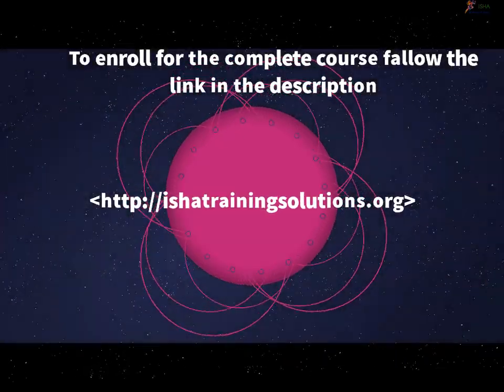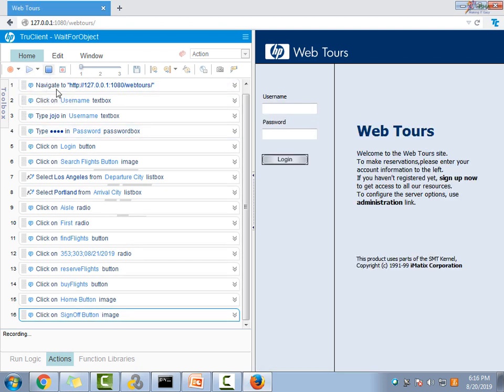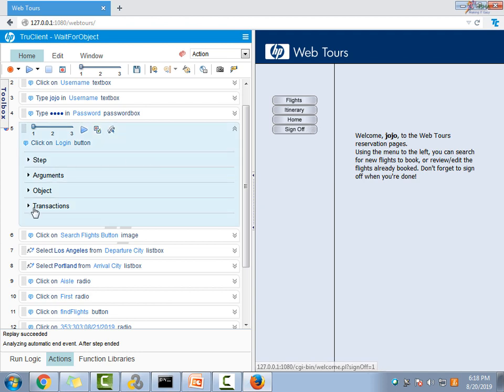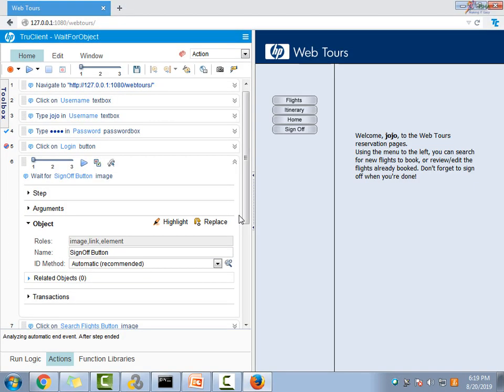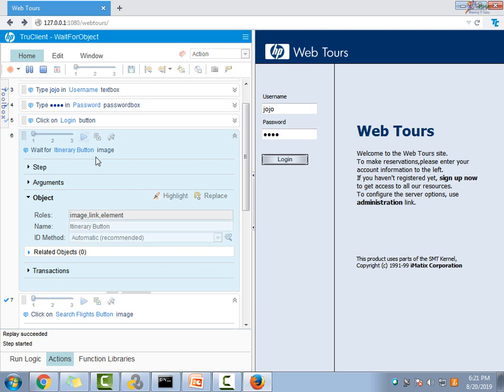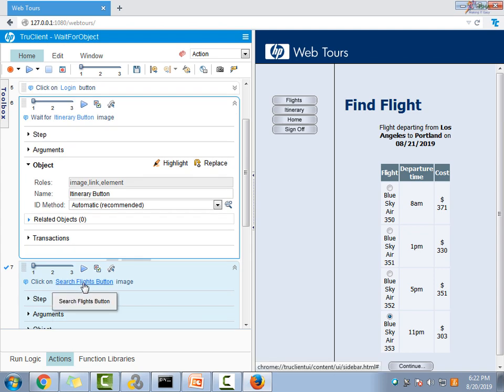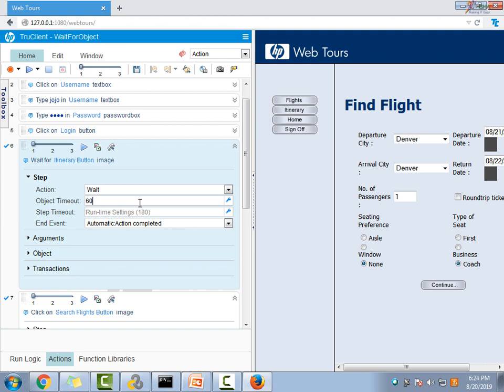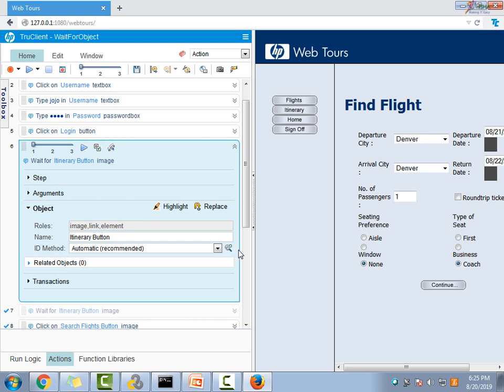Truclient Wait For Object contact or whatsapp us on +91-8019952427 to enroll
Truclient WaitForObject

2) Cloud Performance Engineering in DevOps - Core to Master Level

9) SAPGUI protocol - Performance Testing for SAP applications Using LoadRunner